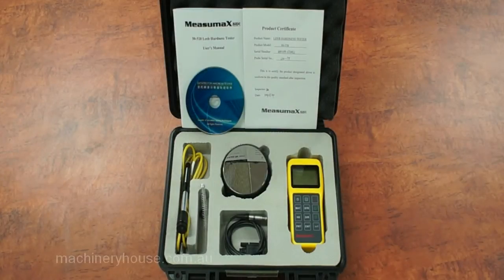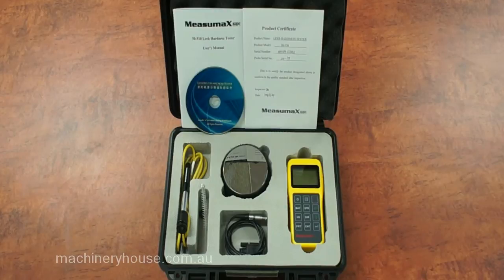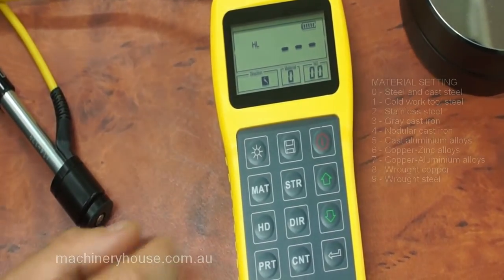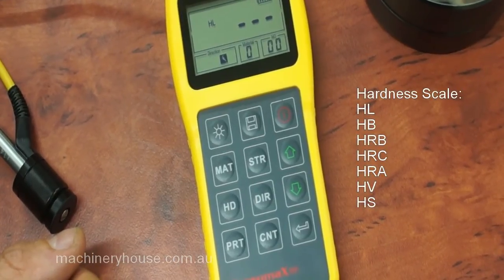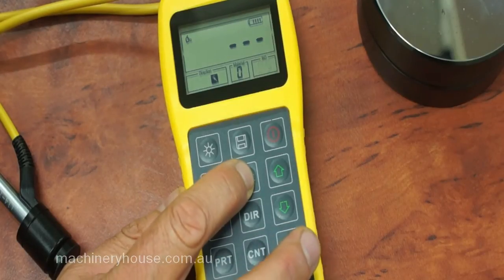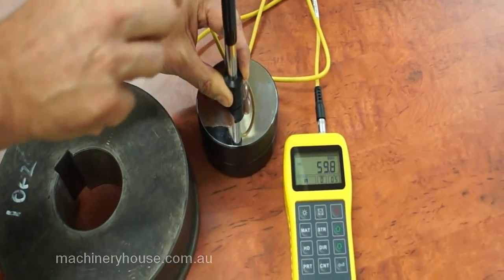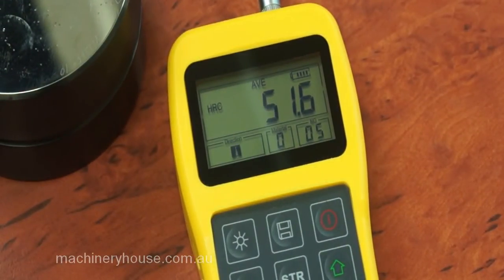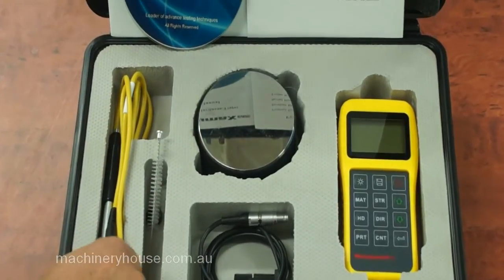Measumax - Digital Hardness Tester (Q520)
- 50-520 - Portable, Digital Hardness Tester, HRB, HRC, HRA, HV, HB, HS, HL

Scale: Leeb, Brinell, Rockwell A,B,C, Vicker, Shore
Communication interface: RS232
Working voltage: 3V（2 AA batteries）
Measuring direction: 360º

Description
The 50-520 is an advanced Leeb type portable hardness tester with a wide measuring range suitable for most metals.
The large LCD screen displays readings in hardness scales HRB, HRC,HRA, HV, HB, HS, HL.
Large memory for storage of 100 groups of data. User calibration function.
A range of optional special impact devices can be supplied on indent.

Main Application
- Die cavity of moulds
- Bearings and other parts
- Failure analysis of pressure vessel, steam generator and other equipment
- Heavy work piece
- The installed Machinery and permanently assembled parts
- Testing surface of a small hollow space
- Material identification in the warehouse of metallic materials
- Rapid testing in large range and multi-measuring areas for large-scale work piece

Features
- Measuring range： (170-960)HLD, (17-68.5)HRC, (19-651)HB, (80-976)HV, (30-100)HS, (59-85)HRA, (13-100)HRB
- Measuring direction： 360° （↓↖↗↘↙→←↑）
- Hardness Scale： HL, HB, HRB, HRC, HRA, HV, HS
- Display： segment LCD
- Data memory： max. 100 groups （relative to impact times 32～1）
- Working voltage： 3V （2 AA size alkaline battery）
- Continuous working period： about 100 hours （With backlight off）
- Communication interface: RS232

Includes 2 x AA batteries